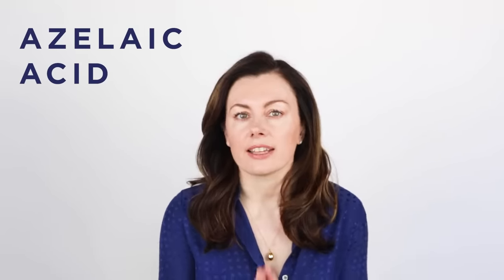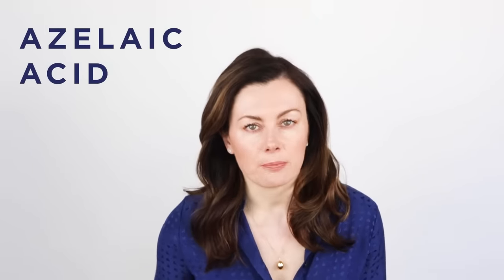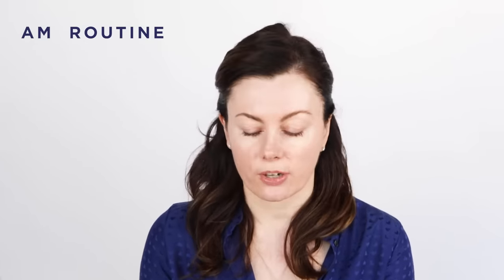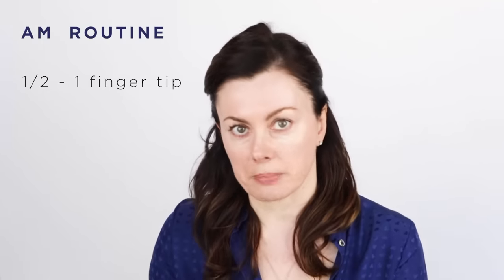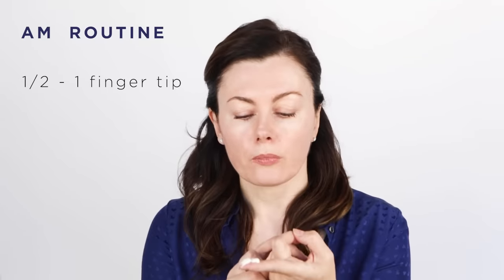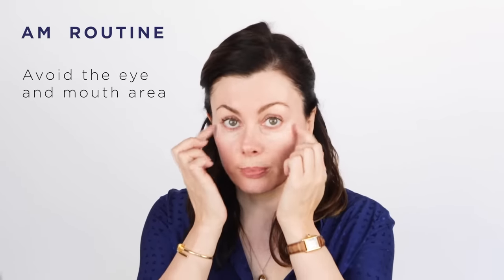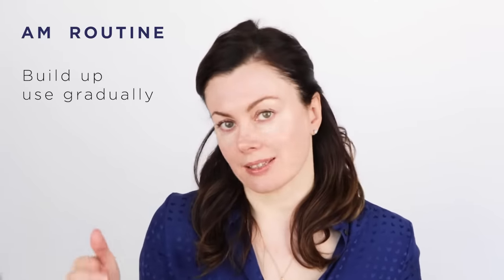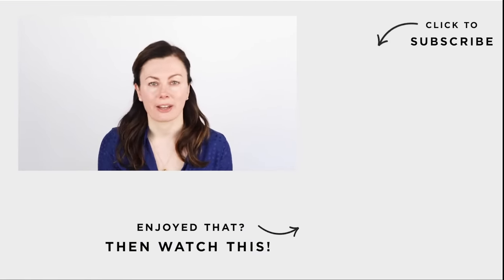How To Use Azelaic Acid For Best Results || Demonstration | Dr Sam Bunting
Azelaic Acid has been in the spotlight this week. I really think it’s an amazing active for summer as it tackles so many of the obstacles that stand in the way of bright, clear skin - the best accessory for warmer weather. It seems there’s still a lot of uncertainty about how to use it for best results so I’ve devoted this week’s video to how I use it, complete with demonstration. In fact, I’m creating an Azelaic Acid playlist on youtube so you can immerse yourself in this marvellous active!